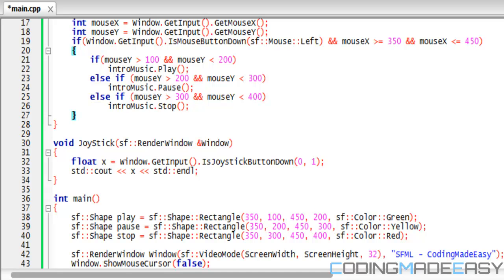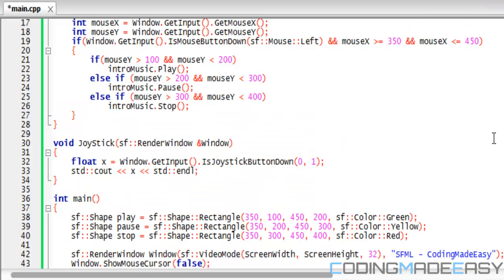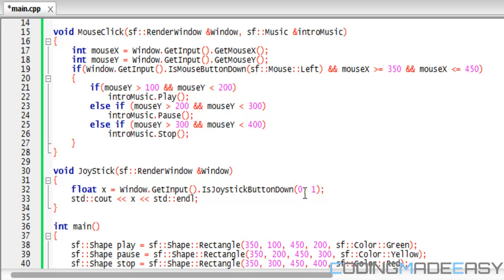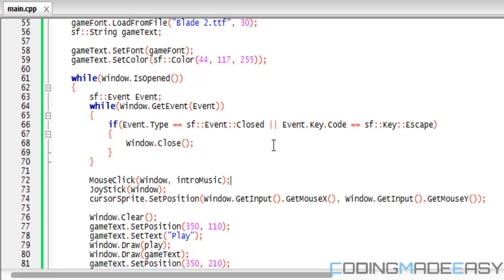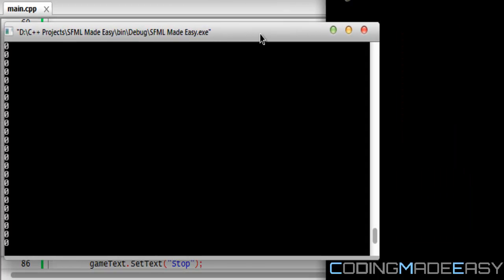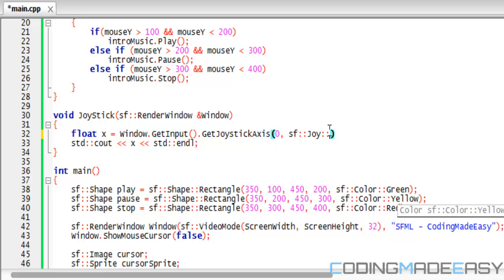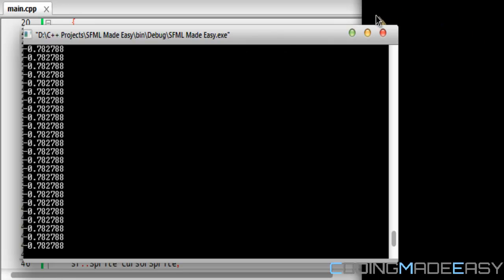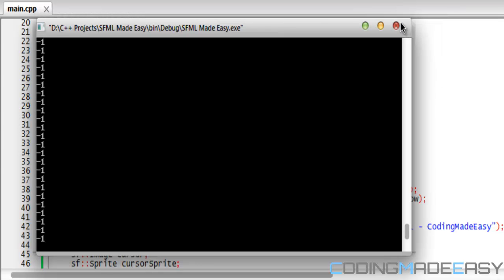C++ Sfml 1.6 Made Easy Tutorial 27 - Gamepads, Joysticks and Controllers[Part1]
This tutorial will show you how to incorporate joysticks, gamepads and controllers in your programs. Hope you enjoy :)